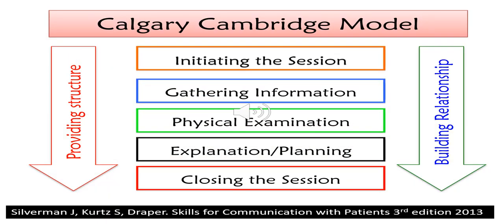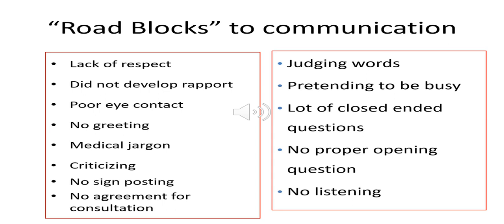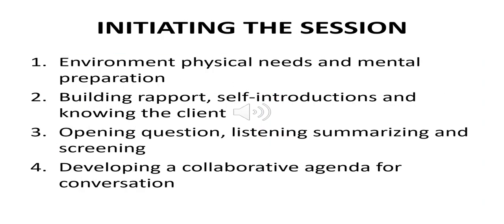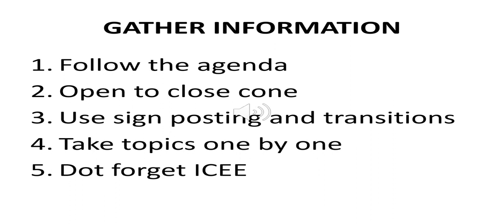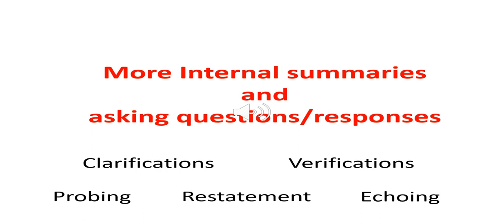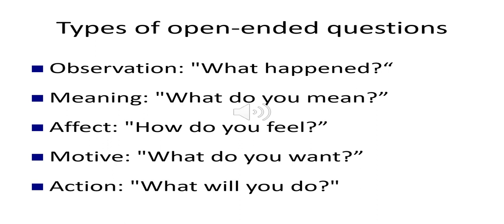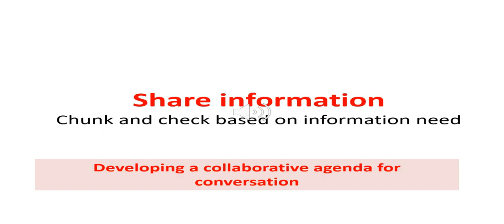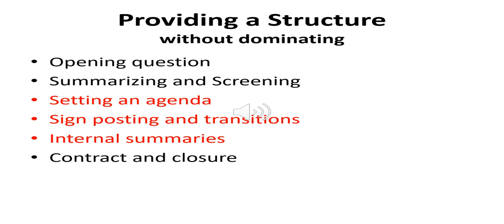5 Skills of communication Voice small file